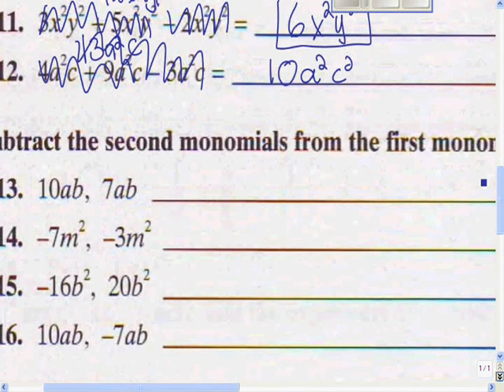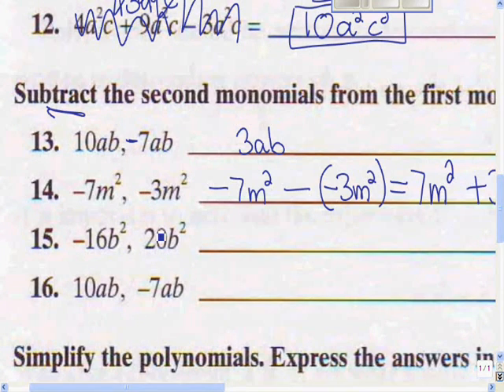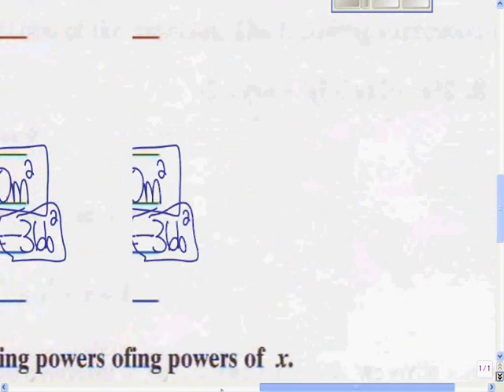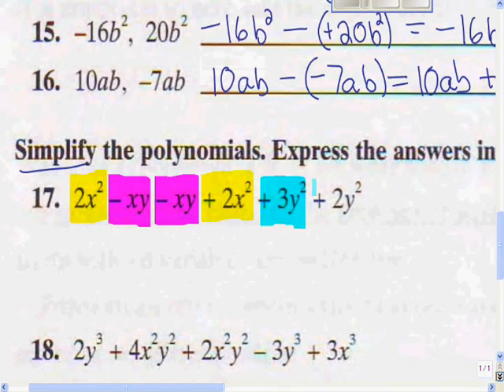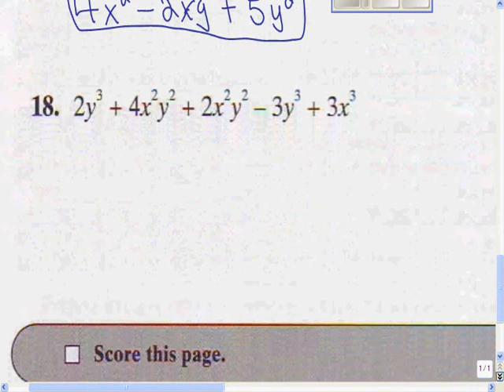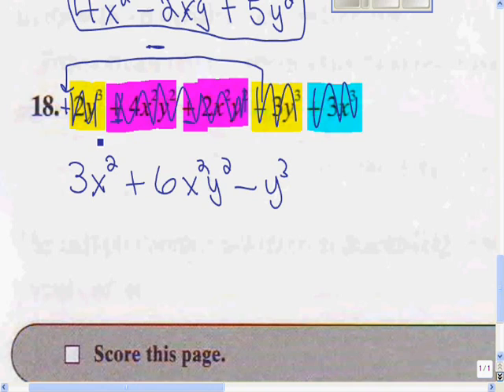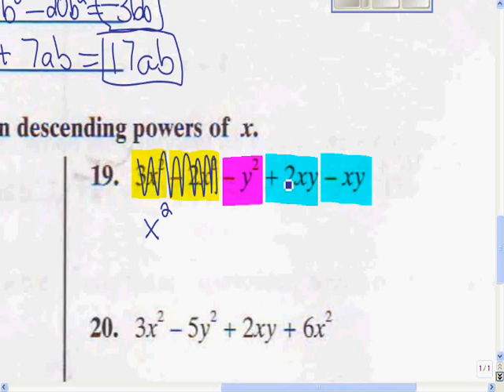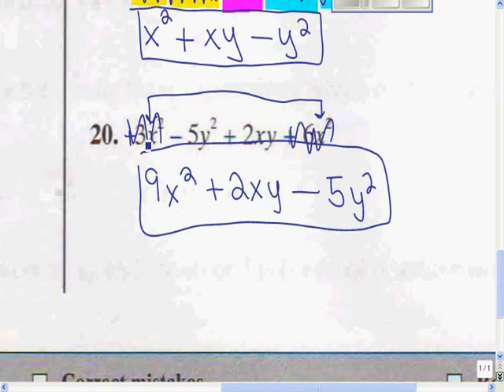Algebra 1 1097 pg 27 pt 2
Checkup